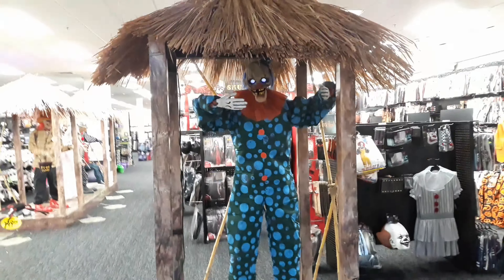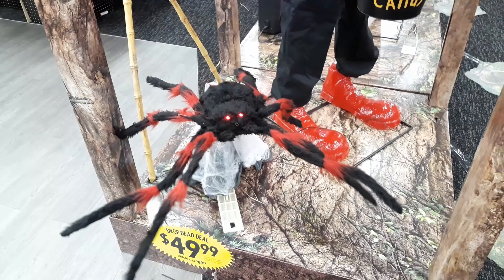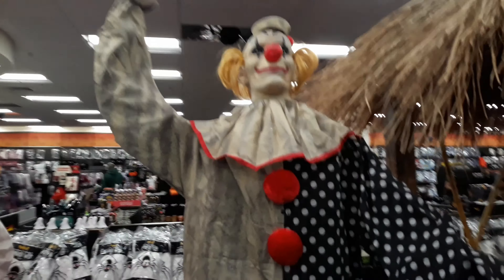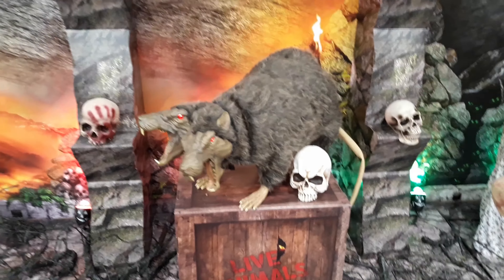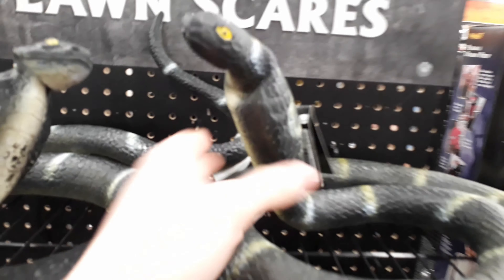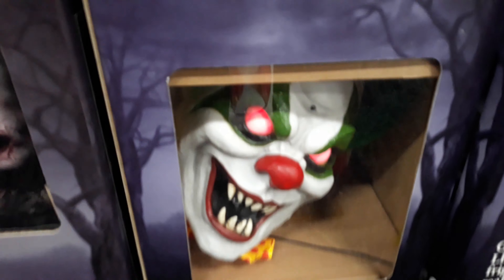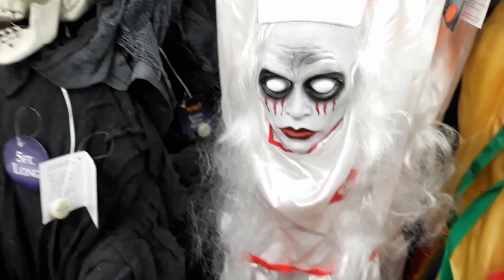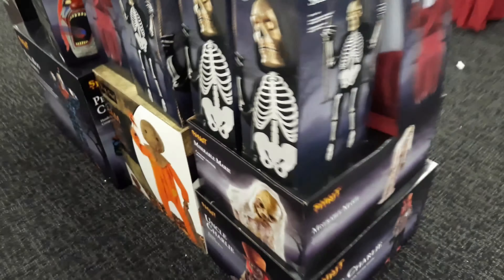Spirit Halloween 2020 Store Tour (Trip 1)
On Friday, my mom, my friend, and I went on a bit of a road trip to find a Spirit Halloween. I decided to record a store tour while I was there! I ended up buying Uncle Charlie, and the I bought a Black and Red Jumping Spider at another Spirit we went to (sorry, I did not record that one, as it was too small and crowded to record.)